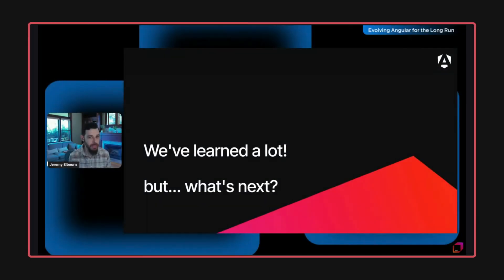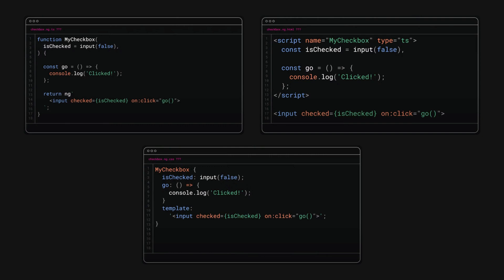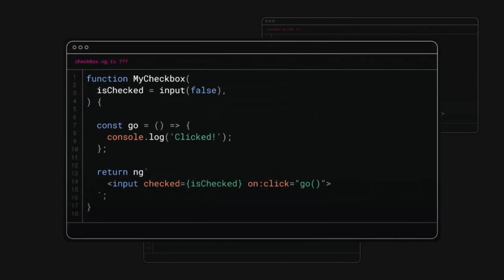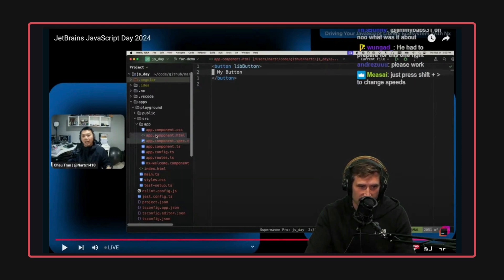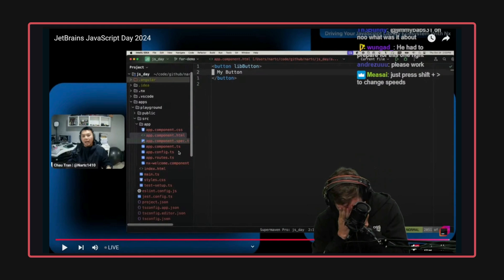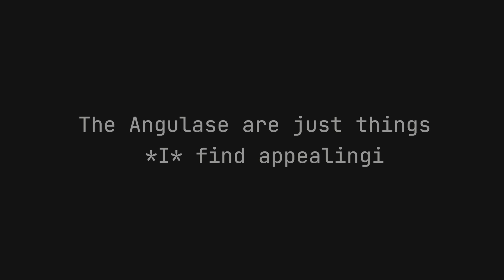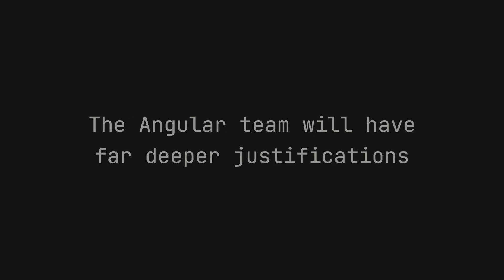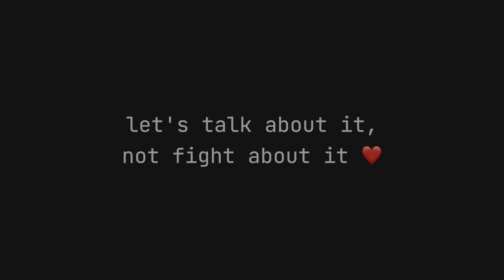Angular team shows POTENTIAL new component authoring formats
The Angular team surprised everyone by revealing some ideas they have for potential component authoring formats in Angular's future, including a functional style and an HTML first style similar to the Analog format. These are just currently ideas, but likely are indicative of the general direction the Angular team is heading in.

0:00 New component syntax?
1:16 Reducing boilerplate
3:15 Reducing friction
3:38 Just like React?